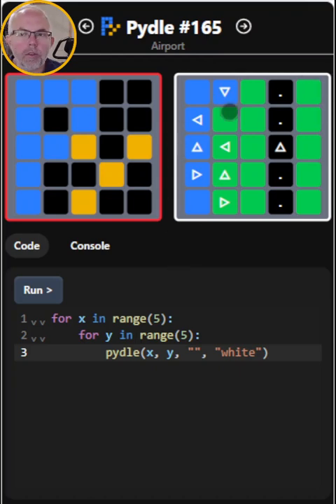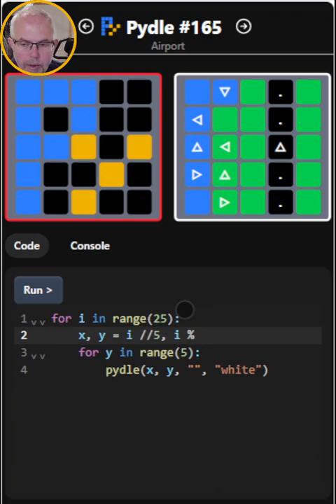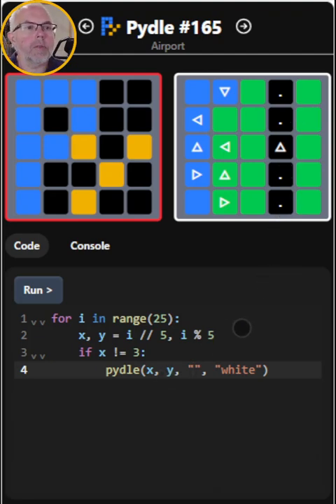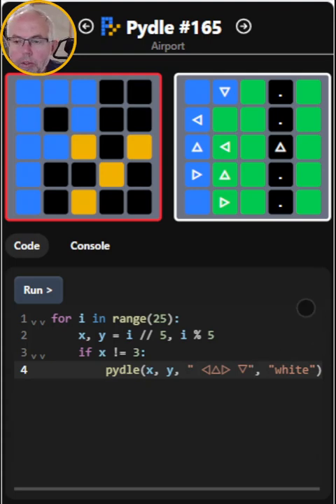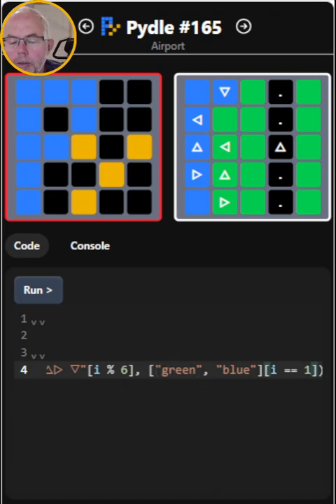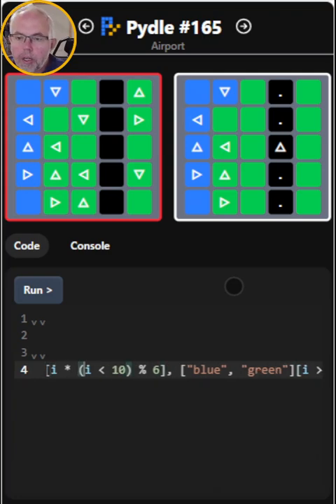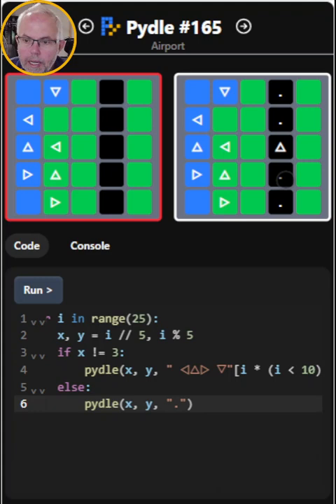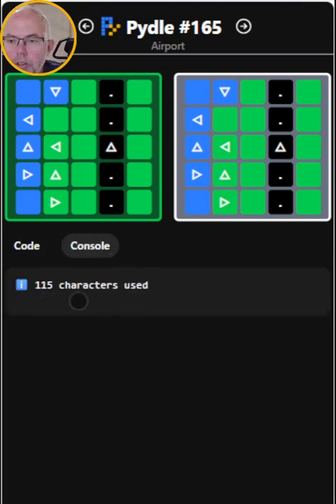Pydle #166 Loudly Crying Face